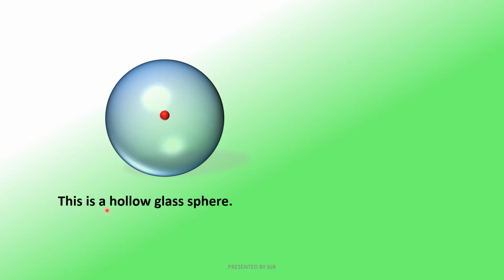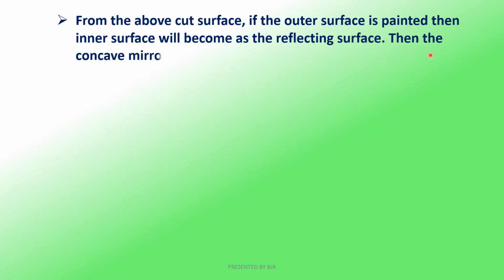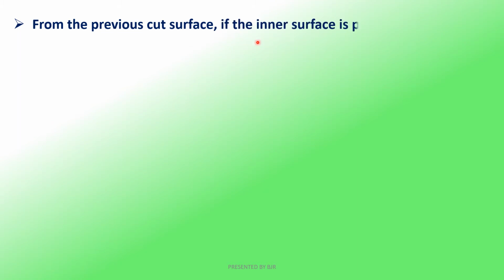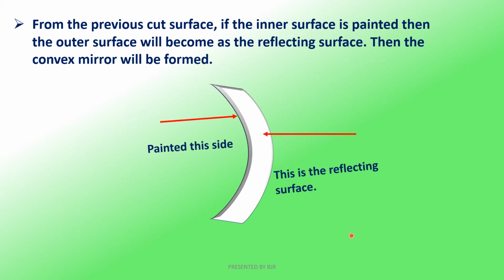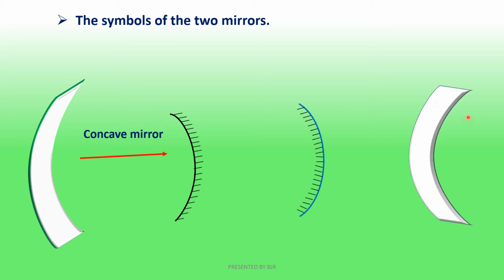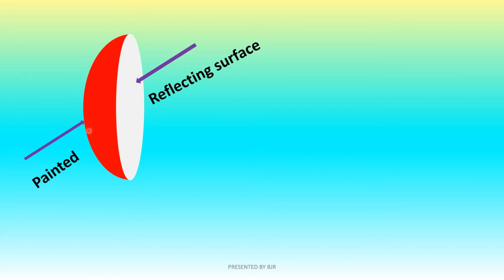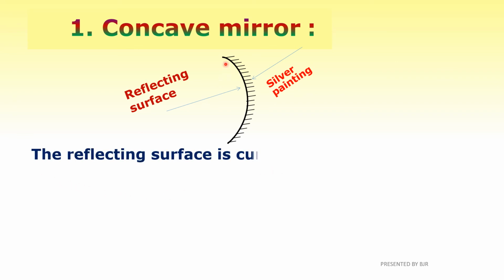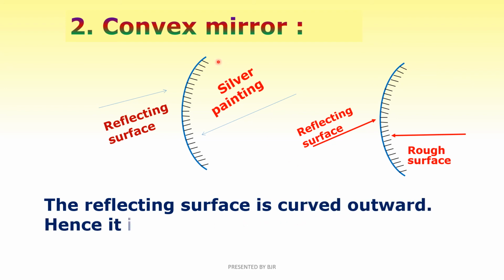Reflection of light at curved surfaces- Class II- Formation of spherical mirrors and their types.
In this video I covered the formation of spherical mirrors and their types. How the spherical mirrors are formed? The types of spherical mirrors etc have been very clearly explained. I hope you will love it after listening.